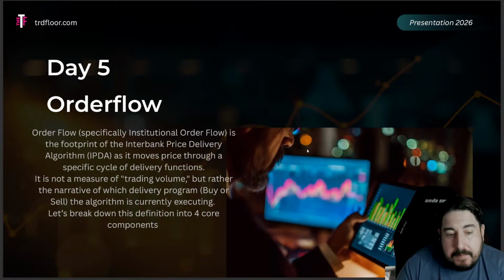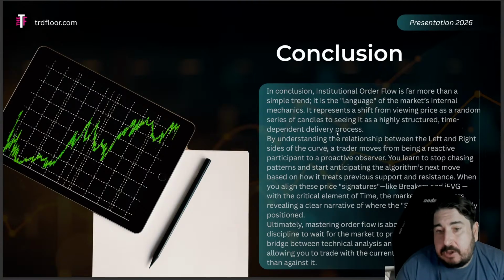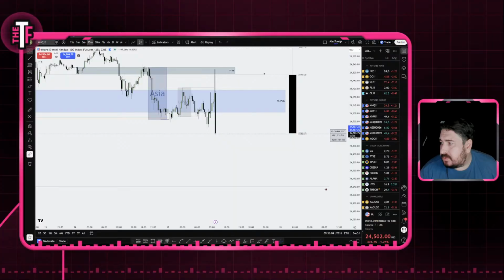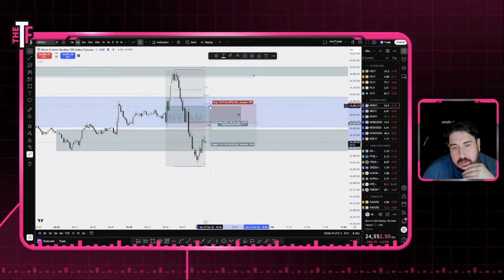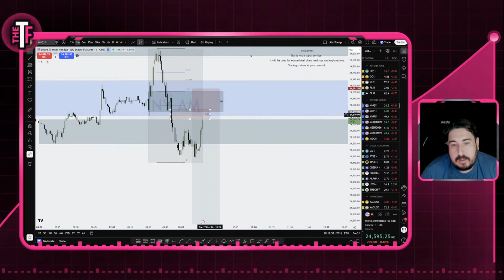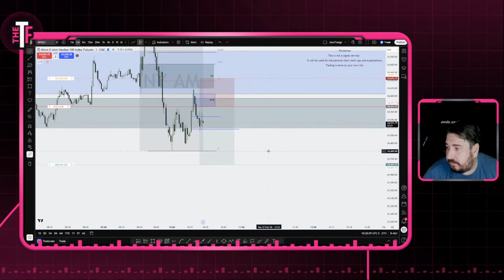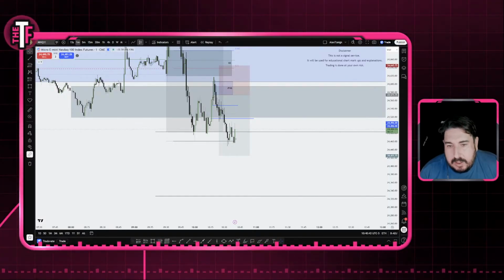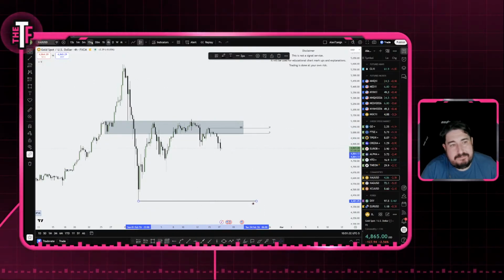Masterclass Day 5 ( Orderflow) & Live Trading with AlexTzeigk